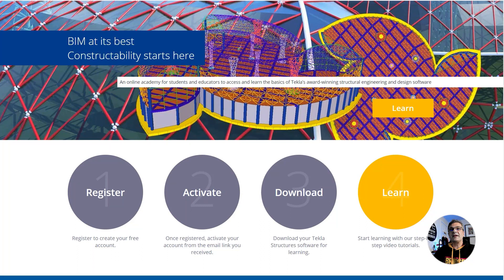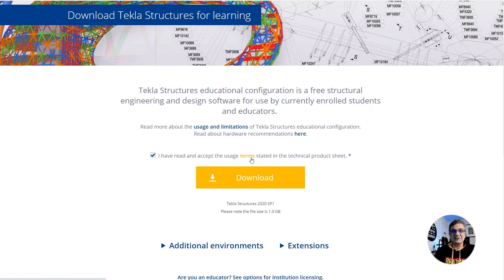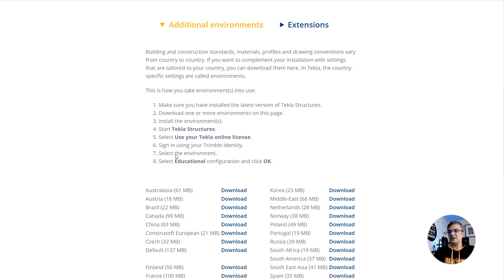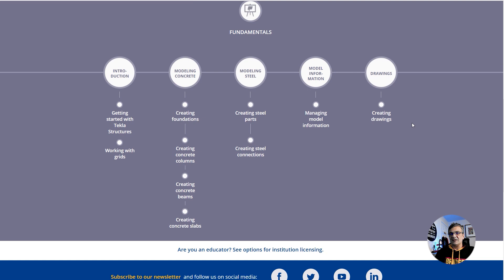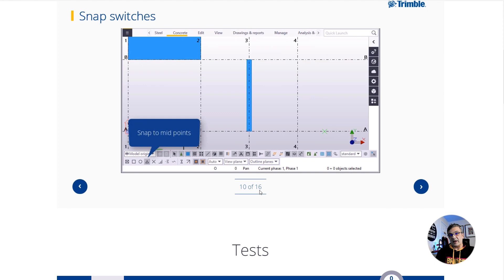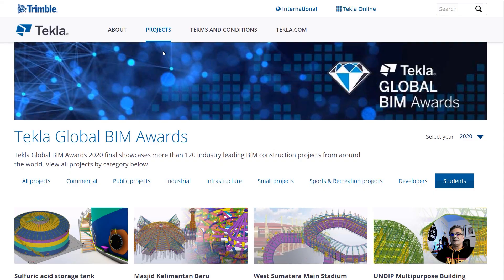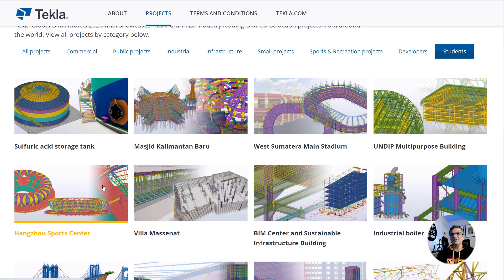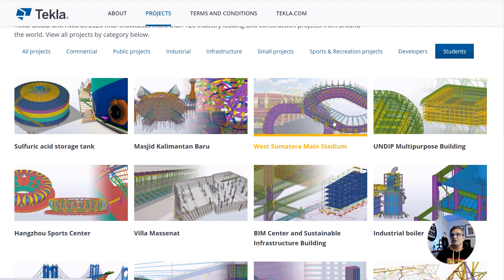Tekla Campus & Students' Bridges @ Tekla Global BIM Awards 2020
MoB EP 9 - Hello students! On this episode, will start by showing how to access Tekla Campus and its learning material and after that will show case students' bridges that entered into Tekla Global BIM Awards 2020 competition.
Here the list of bridge contenders:
Czechia

Army of Angels by Edgar Hopp (Promo on Instagram and Linkedin)